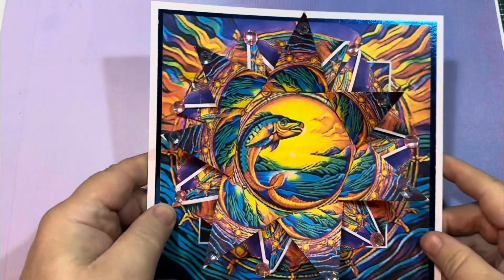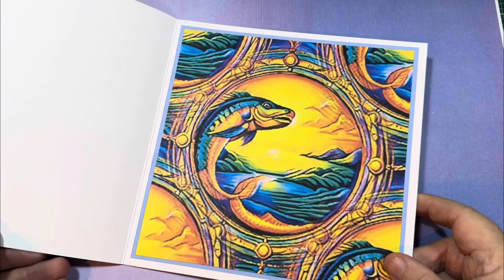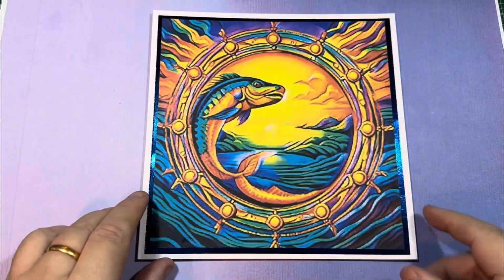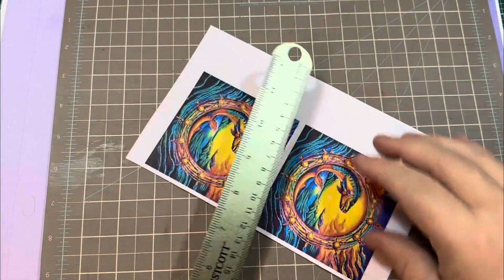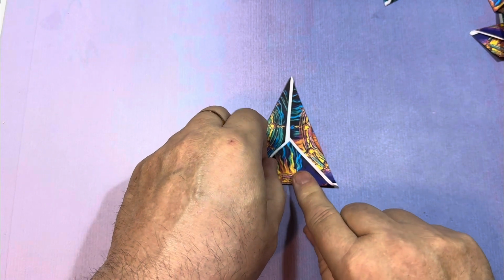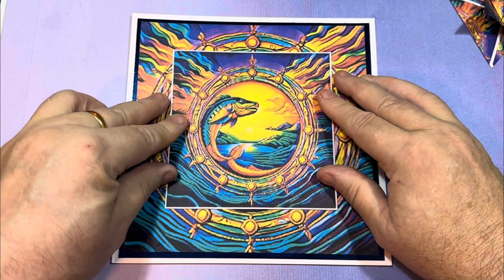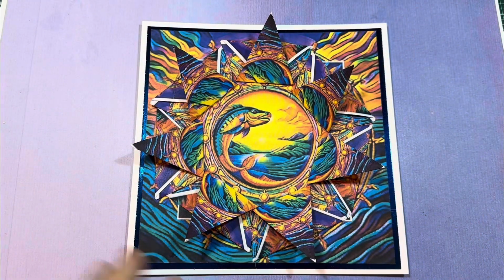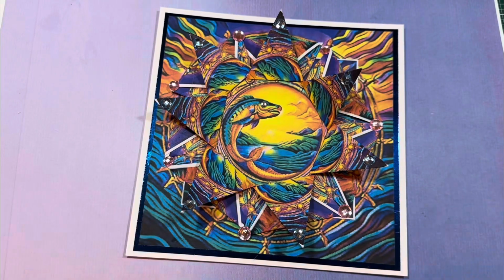Zodiac Collection - Pisces Card Craft Demonstration from Alan and Barry